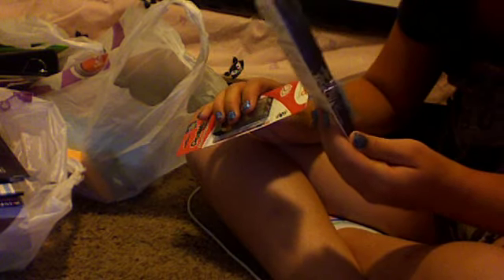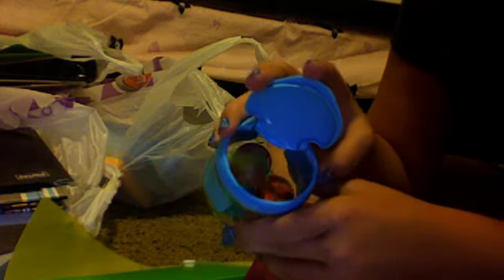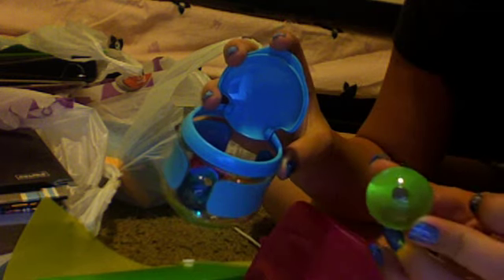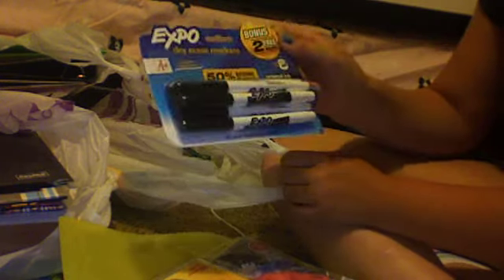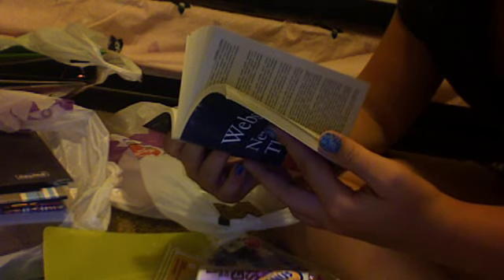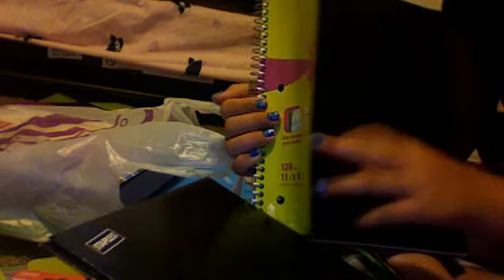6th Grade 2011 Back to School Supplies